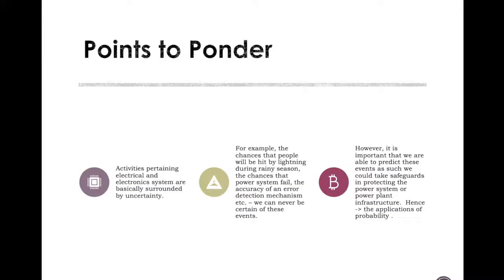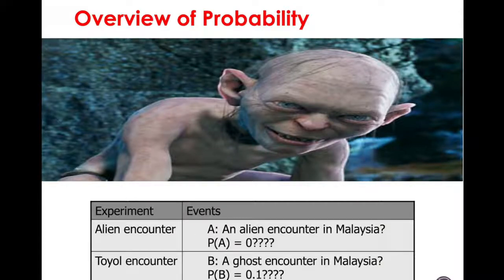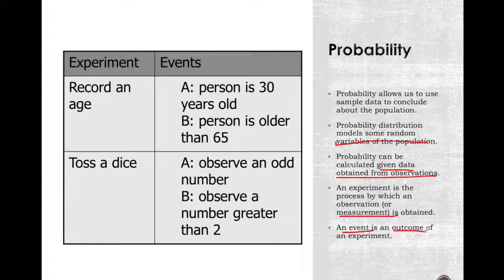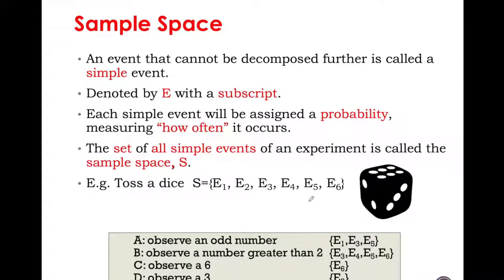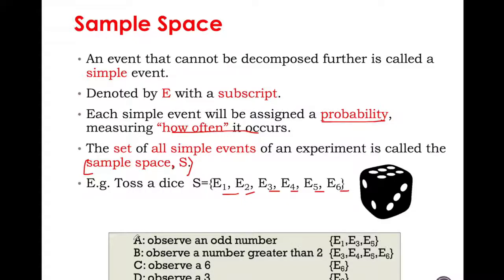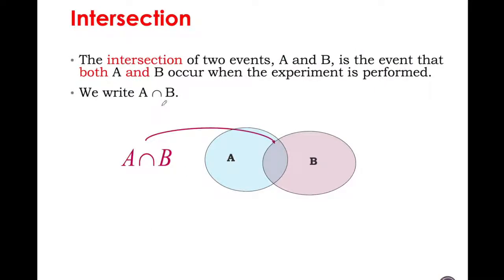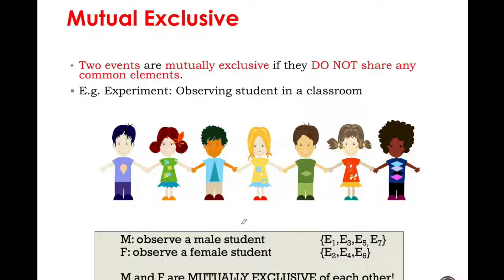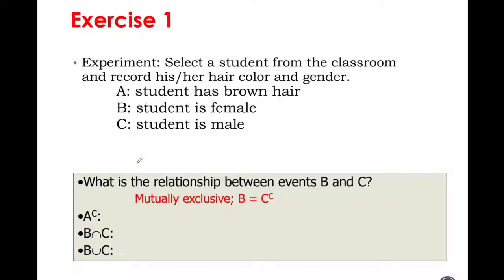Elements of Probability Theory